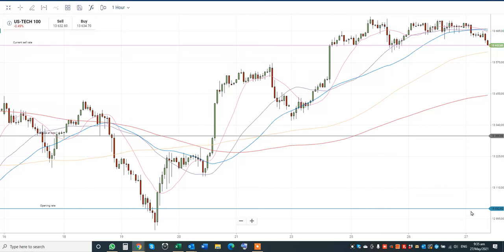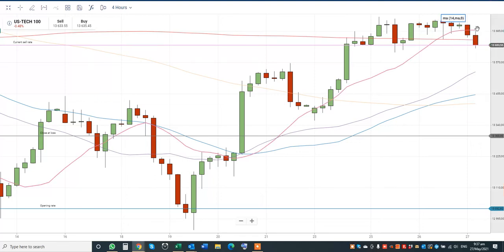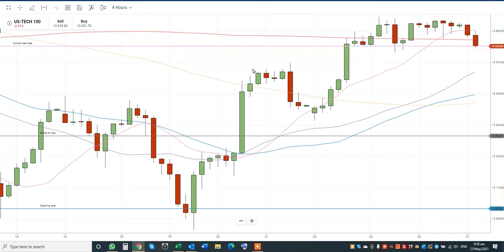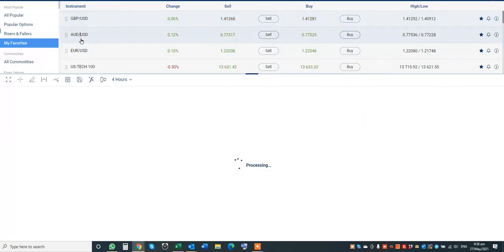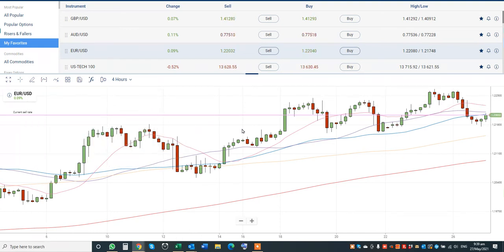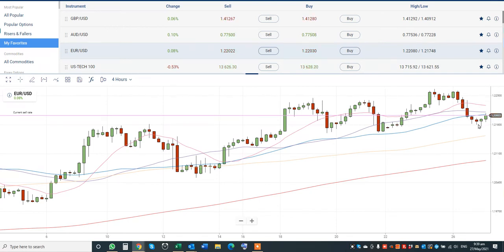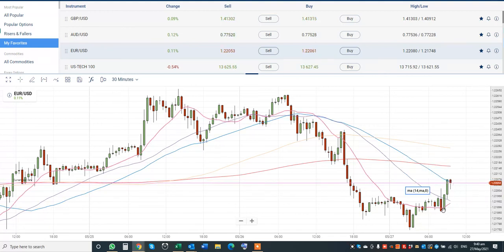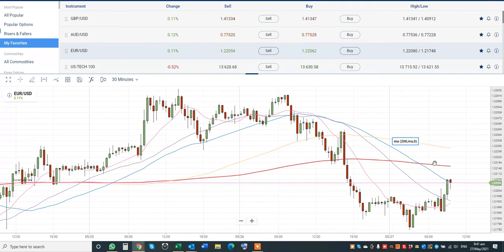Day 9 Nasdaq futures online trading also GBPUSD AUDUSD EURUSD China trade talks, month end etc.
Day 9 Nasdaq futures online trading.  Watch live candlestick trading charts. Month end profit taking to pay the bills, US China trade talks, US Jobless claims,  Durable goods orders. US GDP revisions Also GBPUSD, EURUSD, AUDUSD live charts.